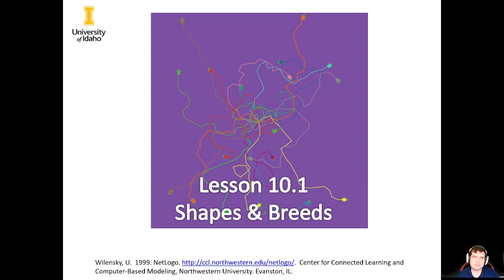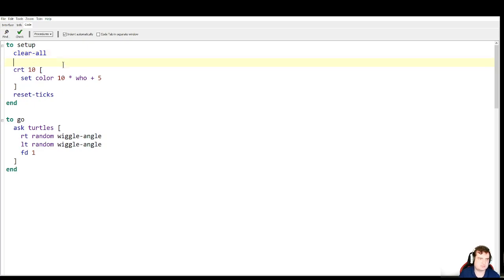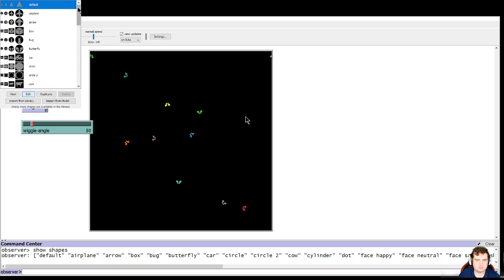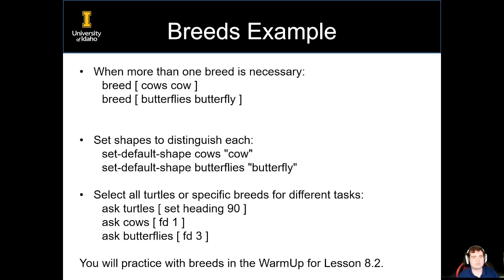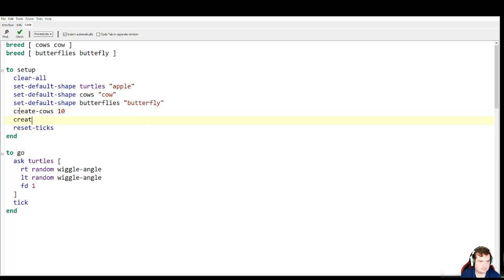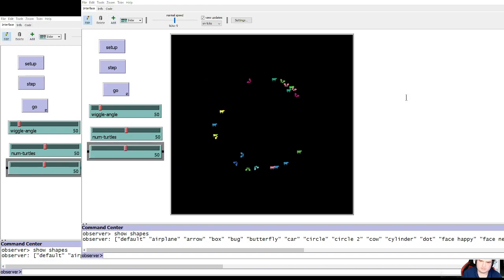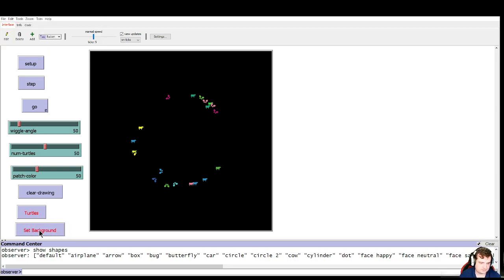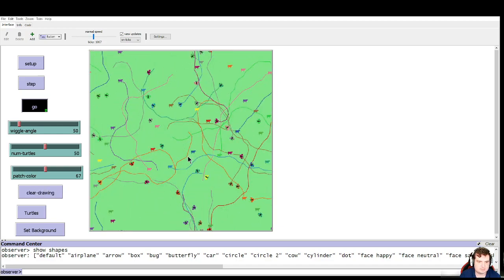10-1 Lesson Video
Lesson Video 10-1 in Dual Credit CS112